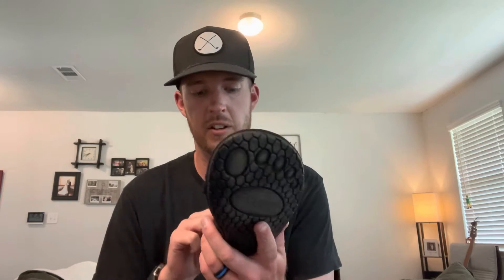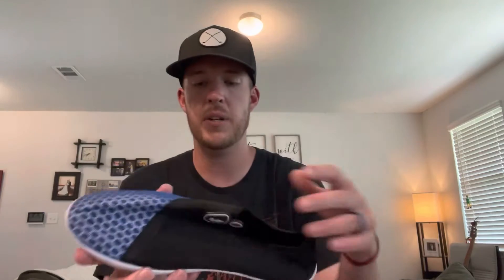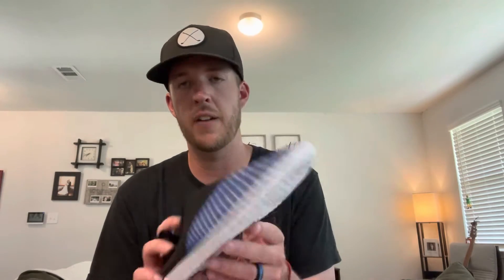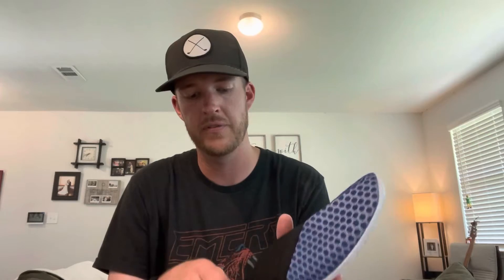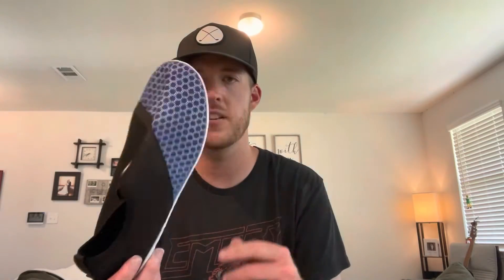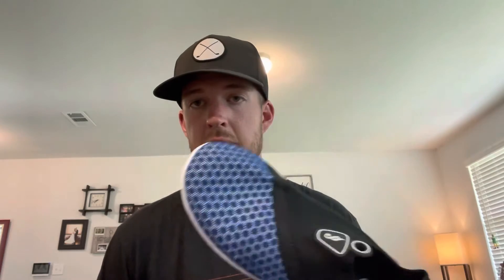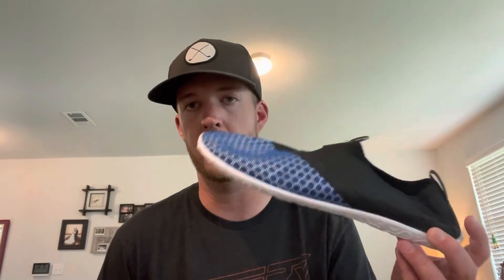JIASUQI Barefoot Shoe Review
My take on the JIASUQI Barefoot shoe! One of my favorites ever!